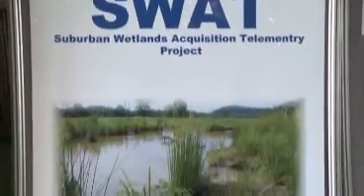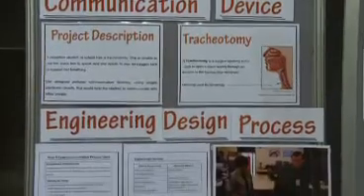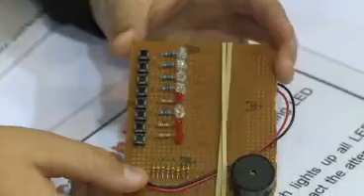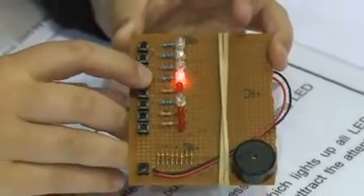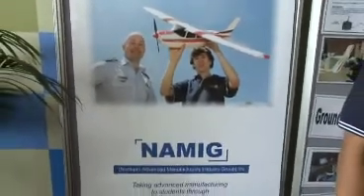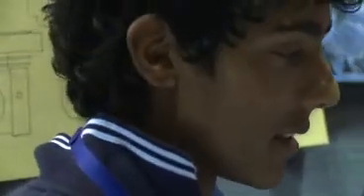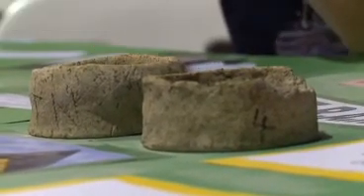Concept2Creation Expo 2009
Video of 2009 C2C Expo